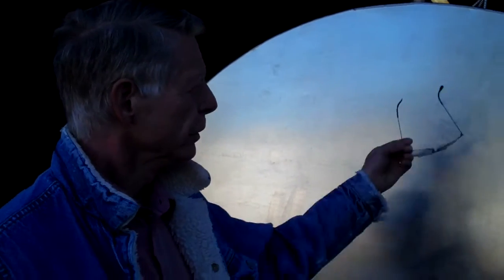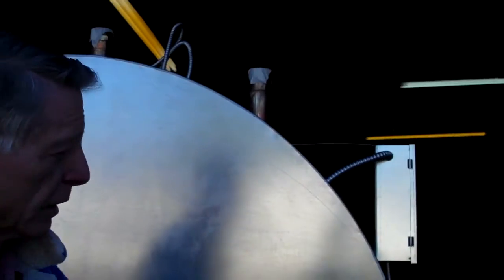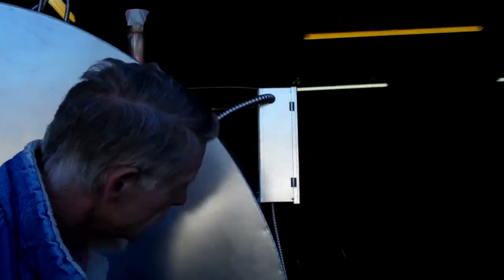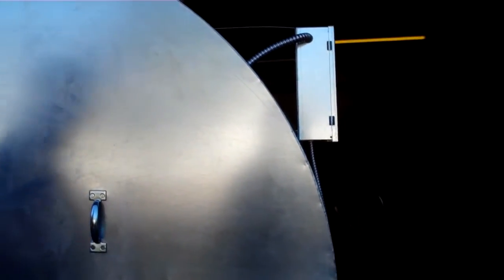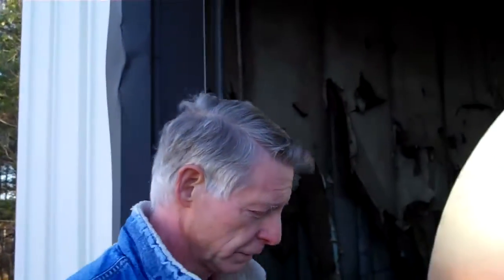Another Solar Thermal Storage Tank Ships Out!